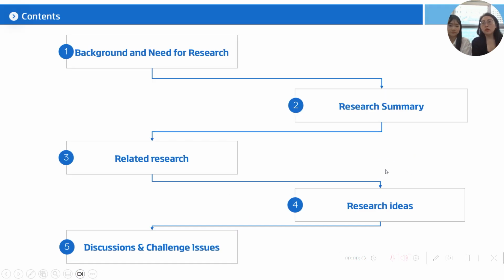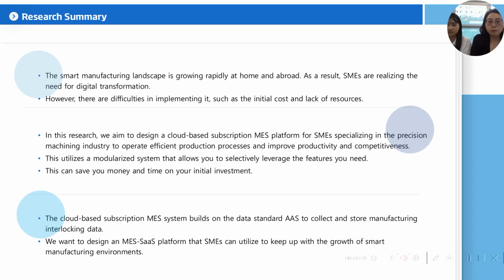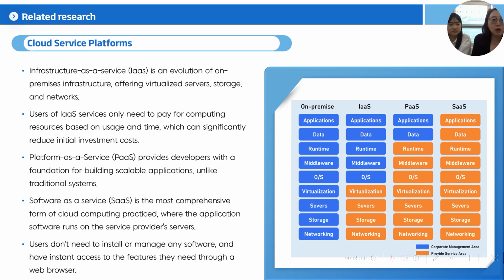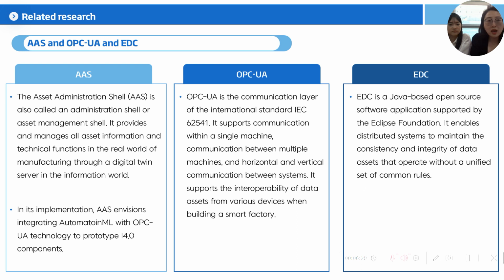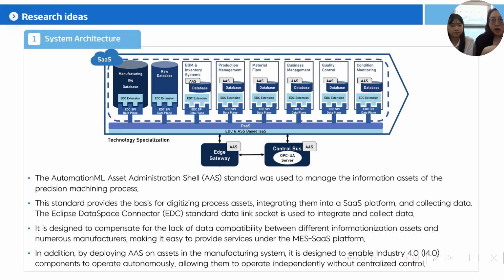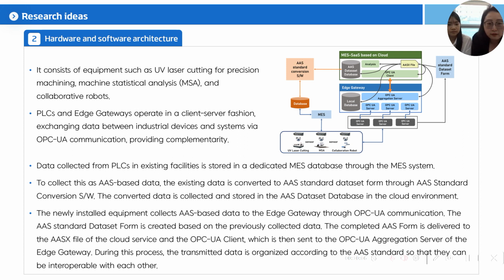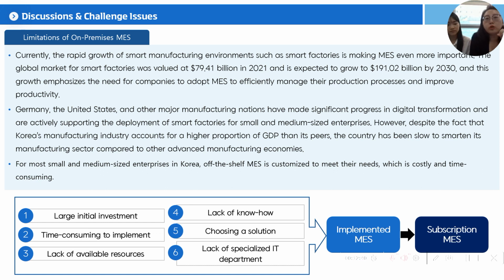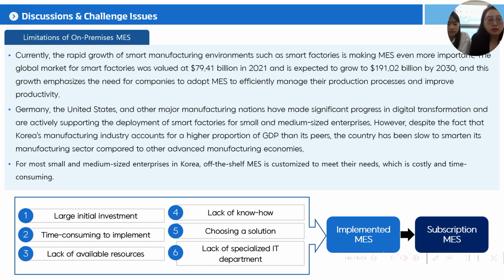Designing a Cloud-Based MES-SaaS Platform Model in Precision Machining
by
Yeji Do
ttps://youtu.be/5z_IiP3ylvs